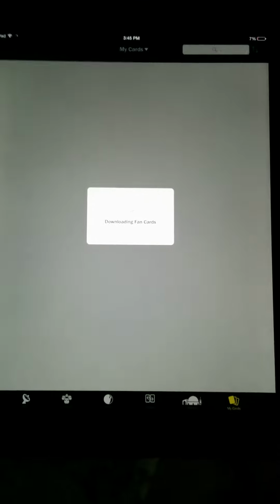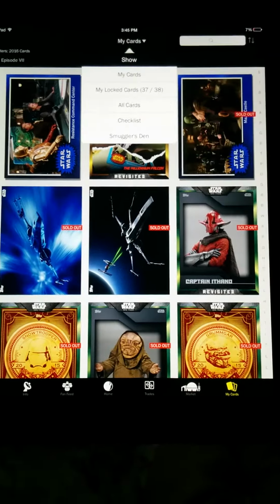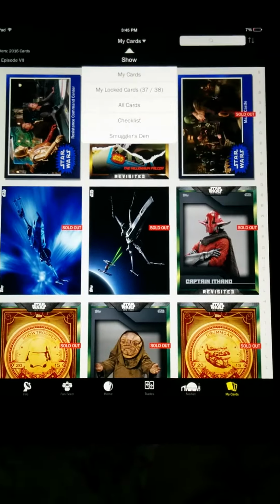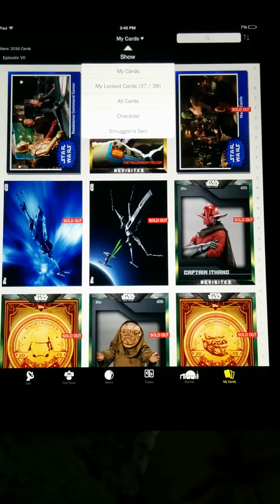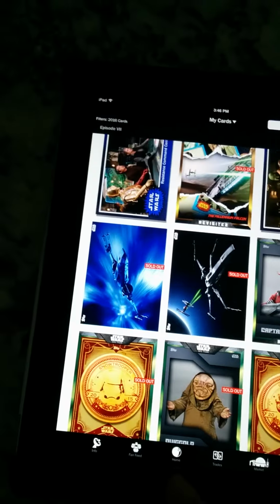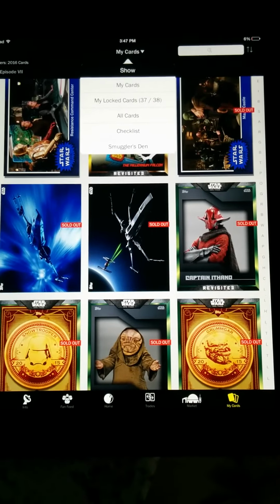My Slow SWCT App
Does everybody else have this same experience? I'm on an iPad 3 running iOS 8.